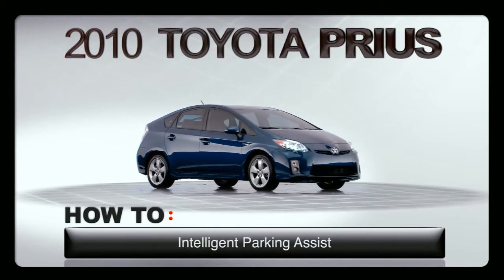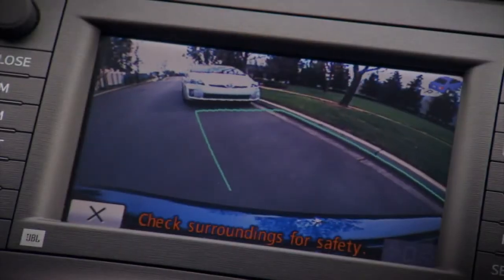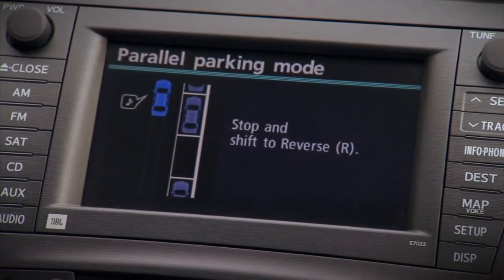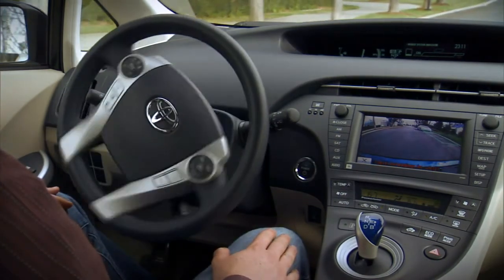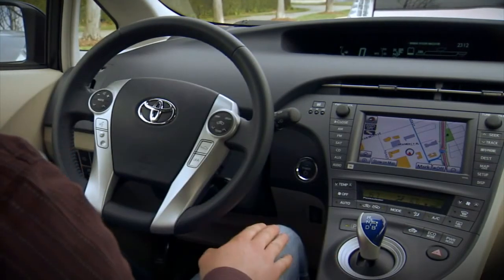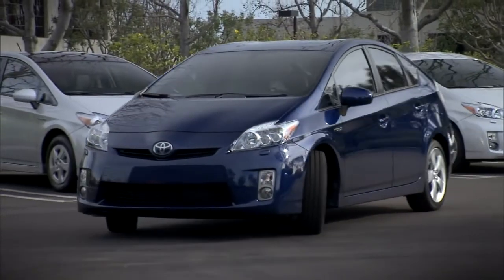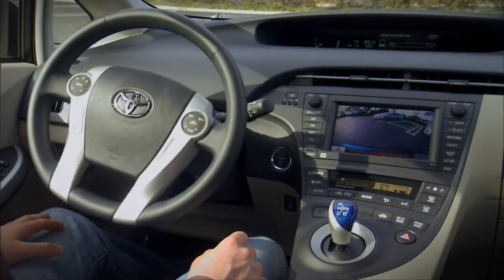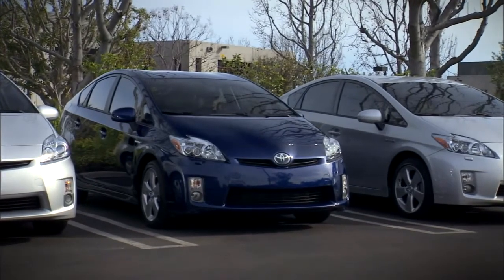2010 Prius Intelligent Parking Assist IPA - Carlock Toyota of Tupelo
Learn how the 2010 Toyota Prius can make parallel parking and back-ins a breeze with Intelligent Parking Assist (IPA). Options shown. Not all features available on all vehicles and model grades. Please see your Owner's Manual for further details and important safety information.  For more information on the Prius please